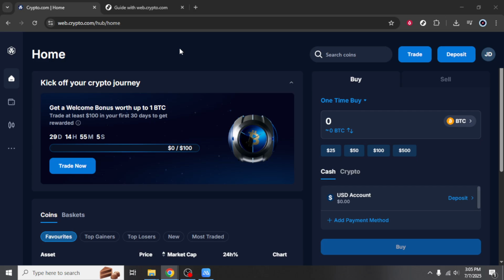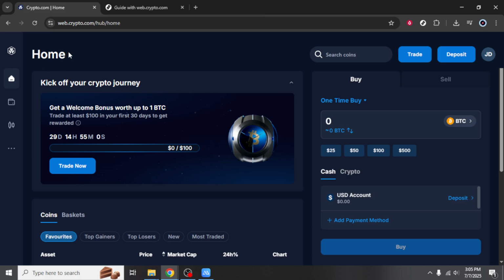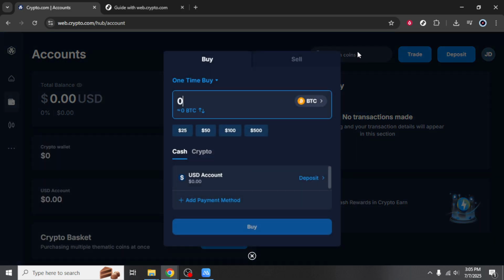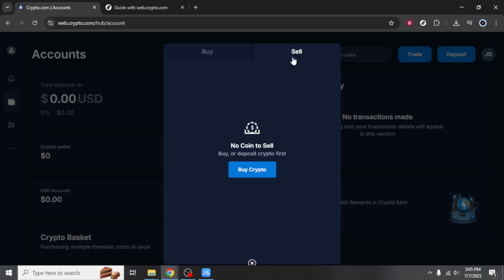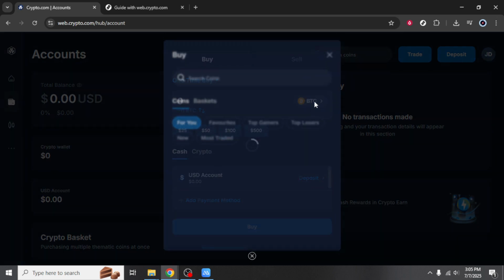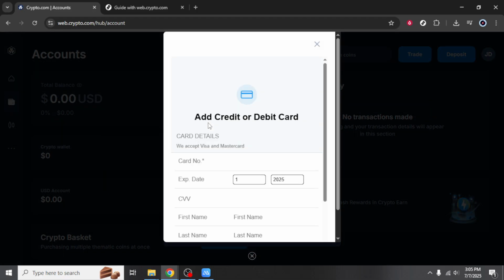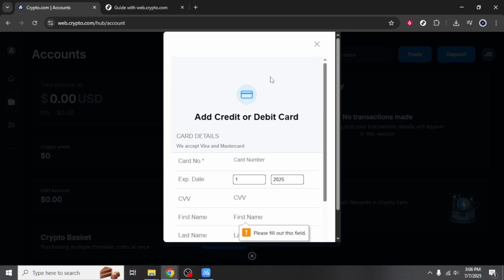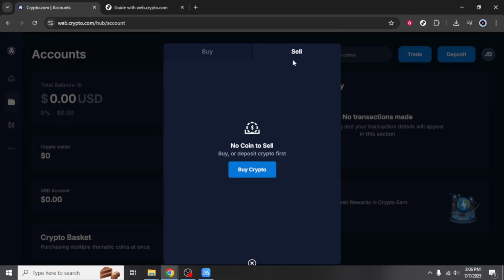Crypto.com : How To Sell For Money | How To Sell Crypto For Cash - 2025 (Step By Step)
How To Sell For Money | How To Sell Crypto For Cash.

In this video, I'm going to show you How To Sell For Money | How To Sell Crypto For Cash.